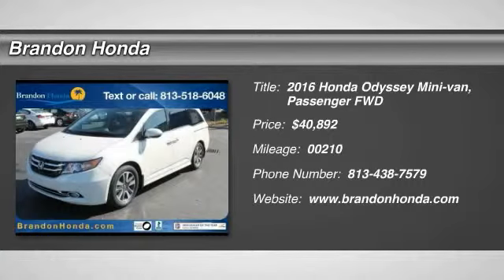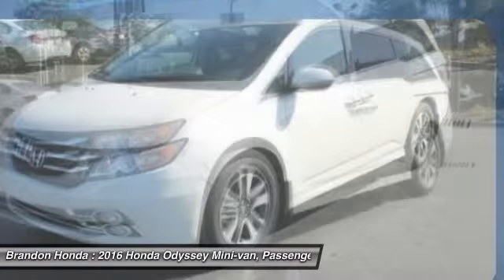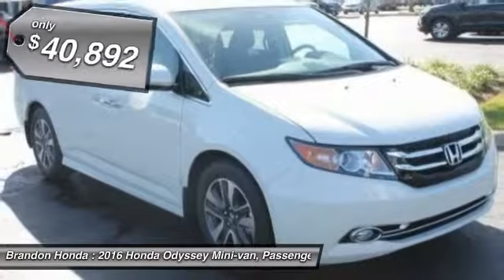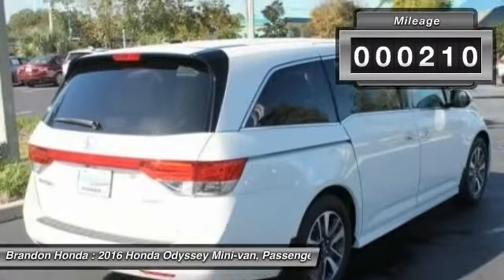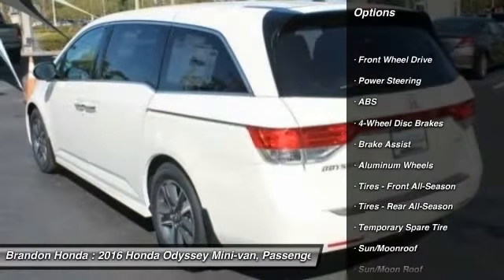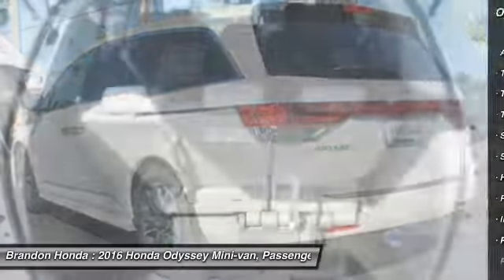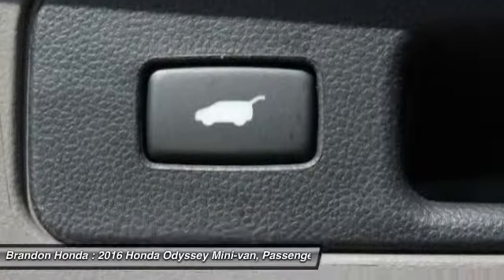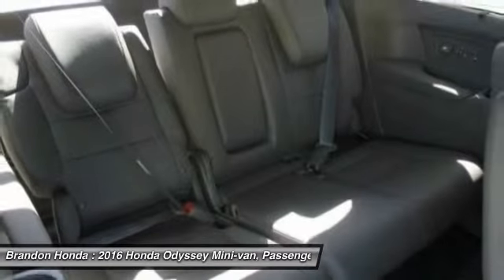2016 Honda Odyssey Tampa FL B027710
2016 Honda Odyssey Touring Elite - $40892

Brandon Honda
9209 East Adamo

Tired of the same boring drive? Well change up things with this great 2016 Honda Odyssey. This van is the ultimate combination of high performance and luxury.What are you waiting for? Brandon Honda was named Dealer Raters 2013, 2014 and 2015 Florida Dealer of the Year and have an A+ rating at BBB. Honda quality and impeccable customer services have propelled our rocket growth. You get our exclusive Brandon Honda Promise, $1,000 price protection, low interest rates, and true zero down financing and leasing. Open 7 days/week for your convenience.